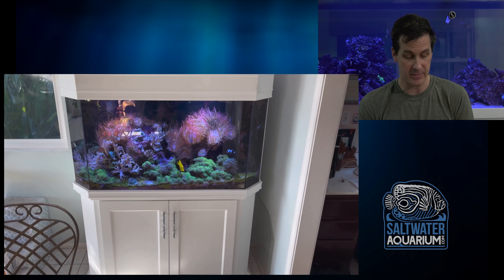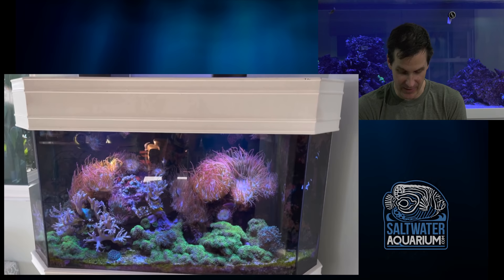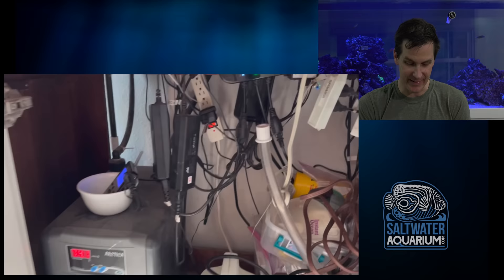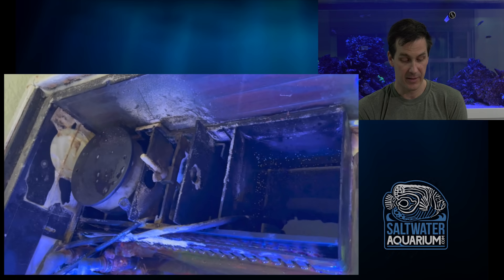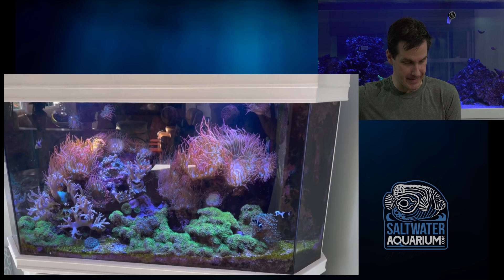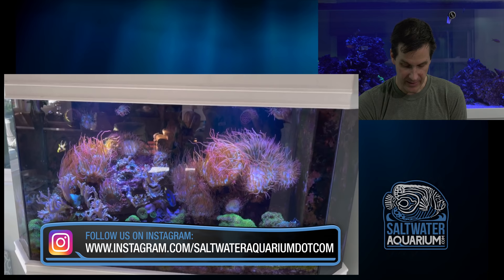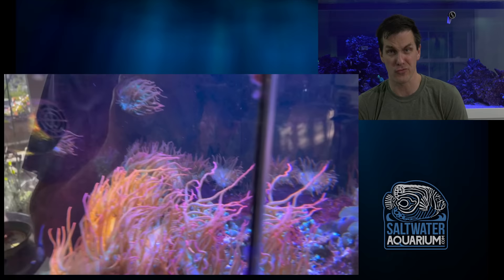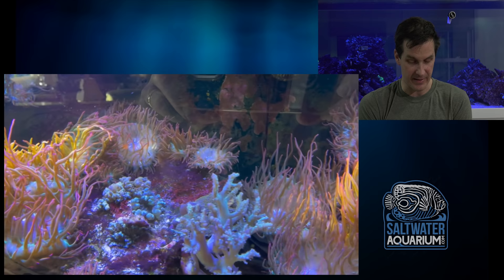ANEMONE Farm In A Saltwater Aquarium - Mr Saltwater Reacts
In this episode of Mr. Saltwater Reacts, Mark reviews a classic 10-15 year old, all-in-one, softie tank. Join us as we take a look at the plethora of anemones and GSP in this tank, as well as purple mushrooms, rose bubble tips, and torch corals. We’ll also take a look at this half-hex tank's unique filtration system, offer suggestions for a wider variety of fish, and discuss why, ideally, chillers shouldn't be placed under the tank.